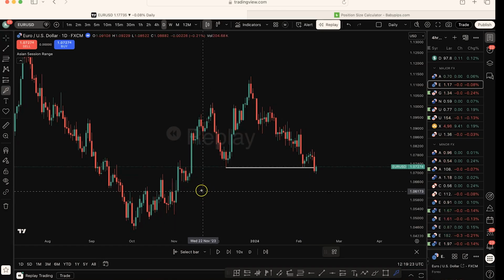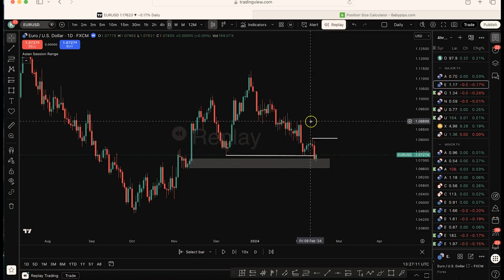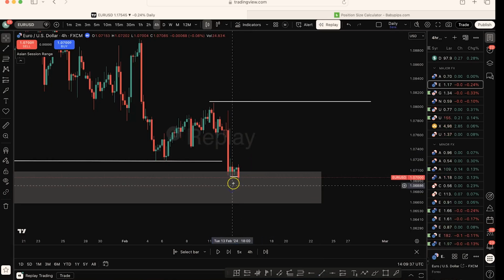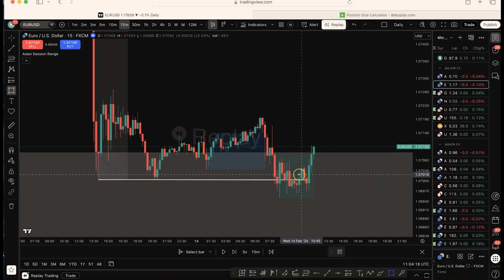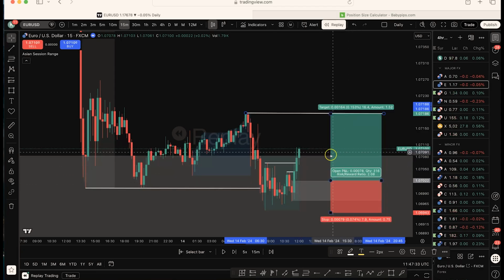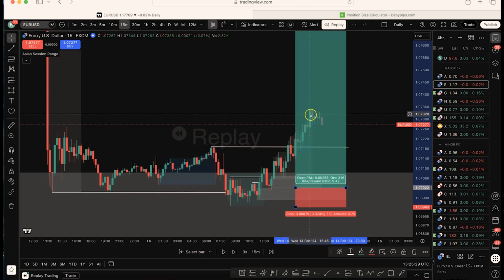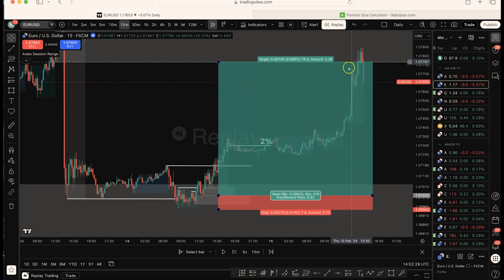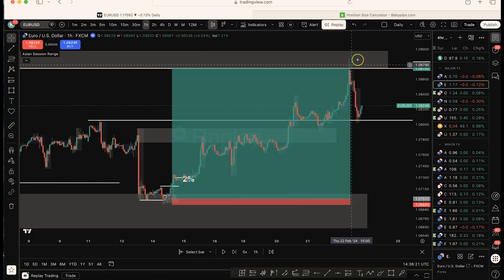This Day Trading Tip Will 10X Your Results (Top Down Analysis)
Timestamps

Intro (00:00)
Top Down Analysis for Day Traders (00:31)
Building our HTF narrative (Daily Chart) (01:17)
Identifying targets & refining (4H chart) (04:06)
Refining on the lower timeframes (1H chart) (06:43)
Setup prep (optimising profits) (09:30)
Why you NEED top down analysis (15:22)
YOUR NEXT STEPS (16:17)